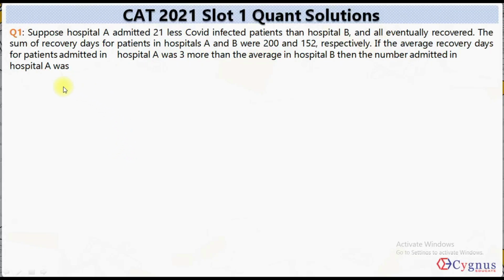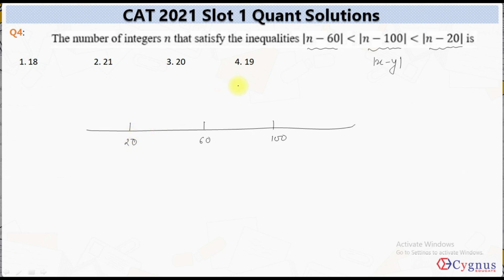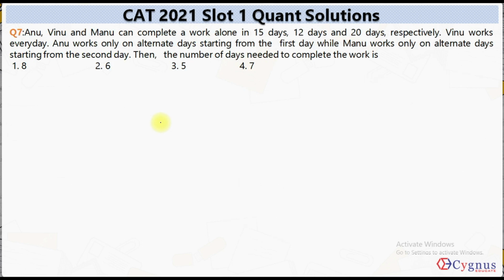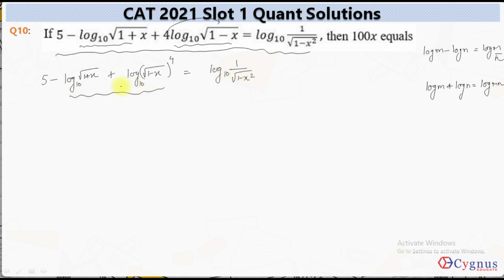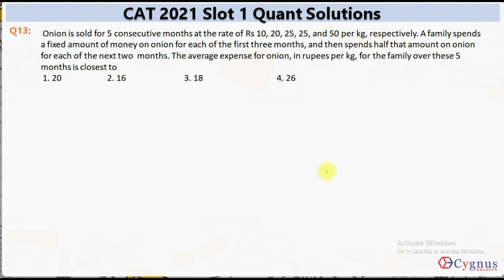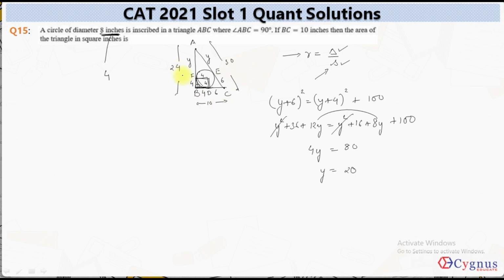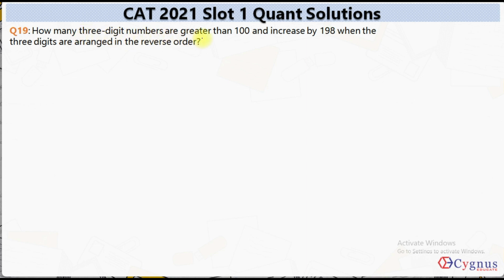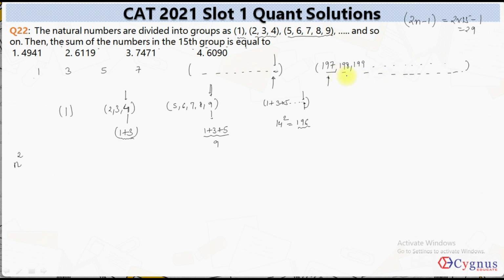CAT 2021 Slot 1 QA Solutions All | CAT Preparation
Q: 00:13 - Hospital Admitted
Q: 04:00- Amal purchases some pen
Q: 07:14-The amount Neeta and Geeta
Q: 10:14-Inequalities
Q: 15:25-Quadratic
Q: 19:20 -Two trains cross
Q: 22:15-Anu, Vinu and Manu
Q: 25:52-The number of groups
Q: 30:28-If the area of regular hexagon
Q: 32:00- Logarithm
Q: 36:56- A basket of 2 Apples, 4 oranges
Q: 40:44- The strength of an indigo solution
Q: 43:57- Onion is sold for 5 consecutive
Q: 46:42- Suppose the length
Q: 51:05- A circle of diameter
Q: 56:19- Inequalities
Q: 59:30- Amar , Akbar and Anthony
Q: 1:02:51- Identical chocolate piece
Q: 1:05:32- How many 3 digits
Q: 1:07:21- Anil invests some money
Q: 1:10:00-Functions
Q: 1:13:29- Sequence and series

Faculty / Mentors / Directors at CYGNUS :

1. K. Ganeshan : 20 years' CAT Training experience, expert GDPI trainer.
2. Archana Sinha : 20 years' CAT Training experience, CAT99.99%iler (VA).
3. Sandeep Bikhani : 20 years' CAT Training experience, CAT99.99%iler (QA).
4. V. K. Giri : 12 years' CAT Training experience, CAT100%iler (overall)
5. Achal Jain : B.Tech (IIT Madras), MBA (MDI-Gurgaon), cleared CFA level 1, 6 years' CAT Training experience, CAT99.91%iler (overall).